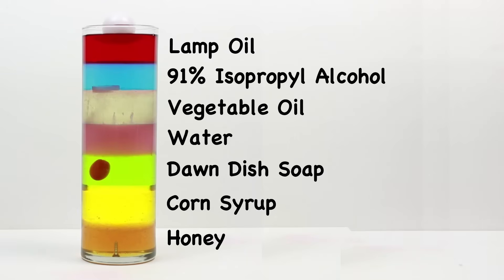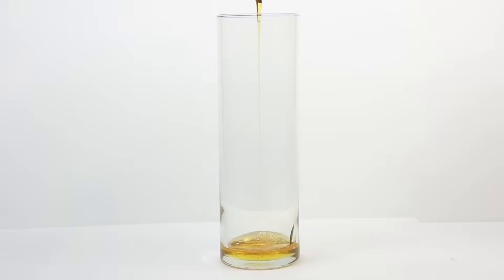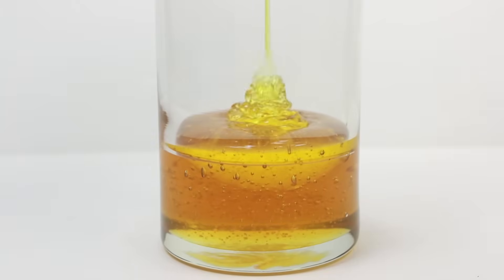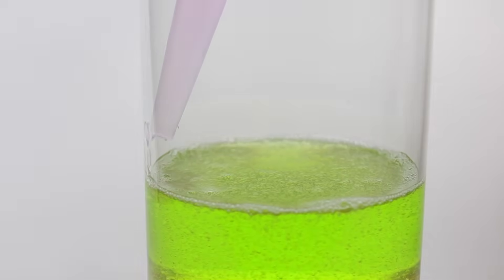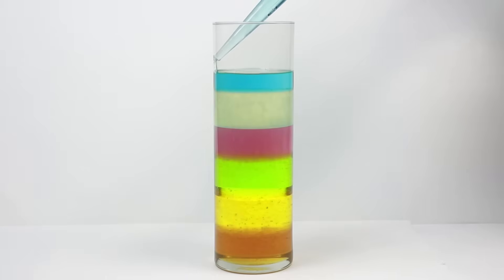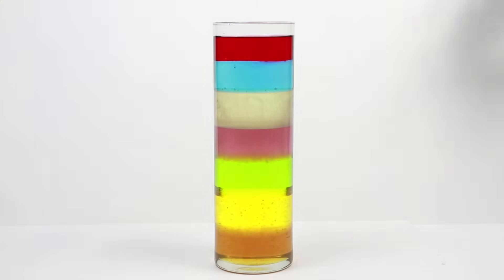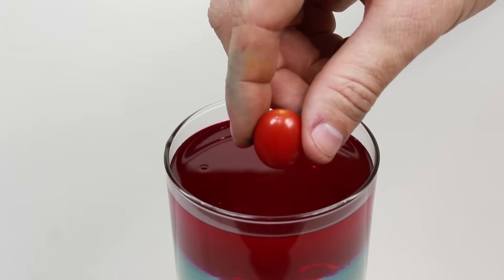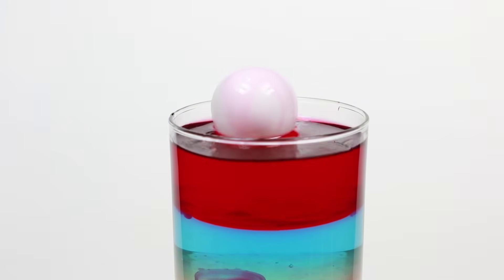Seven Layer Density Column Experiment (Chemistry)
Different liquids can be layered on top of each other based upon their density and with respect to their polarity.

▶️ How to make a seven-layer density column:
Step 1: Start with an empty, tall glass container. The size of your container will determine how many and how much of each liquid to add to form your layers. It's best if each layer is at least 1 inch thick.

Step 2: Pour honey into the very bottom of the container using a kitchen baster to create the first layer. Be careful not to get any honey on the sides of the container as you add the honey.

Step 2: In a separate container, mix food coloring with corn syrup (we used yellow), and then add on top of the honey using the baster.

Step 3:  Add dish soap (we used Dawn that was already a green color) using the baster, and again avoid hitting the sides of the container.

Step 4: In a separate container, mix food coloring with water (we used red). When adding the water layer to the container, change tactics to let the water drip down the side out of the baster instead.

Step 5: Add a vegetable oil layer in the same way as the water step above. We did not use food coloring in our vegetable oil layer.

Step 6: In a separate container, mix food coloring with add 91% isopropyl alcohol (we used blue), and add the second-to-last layer via the baster method down the inside wall of the container.

Step 7: Add lamp oil (we purchased a red oil - food coloring will not mix with lamp oil) as your final layer.

Step 8: You're now ready to test the density of various objects using the column. We tested a metal screw, a grape tomato, a plastic bottle cap, and a ping pong ball.

▶️ How the density column works:
As you go from top to bottom the layers, become denser and denser, preventing them from mixing together. Different objects will stop at the different layers based on their density, floating suspended in the column.